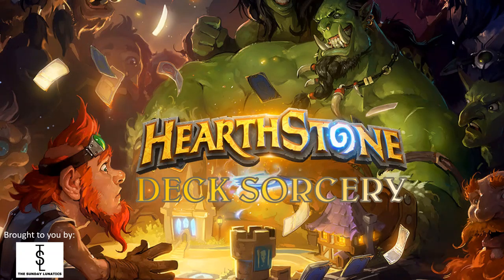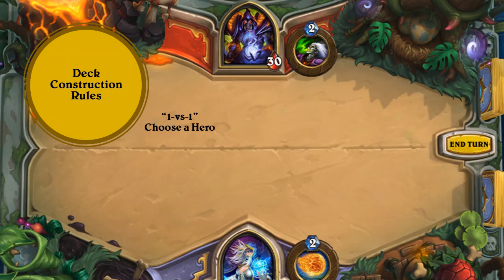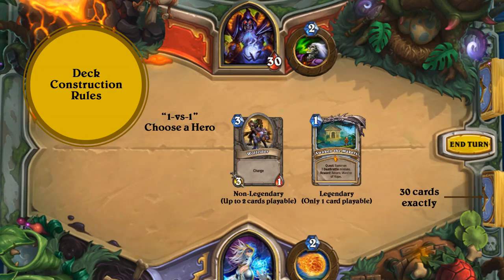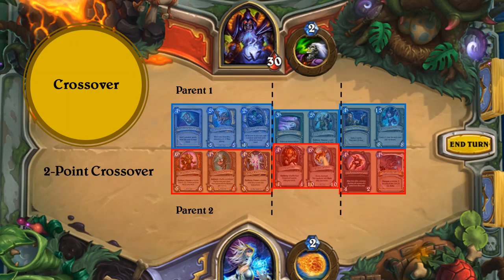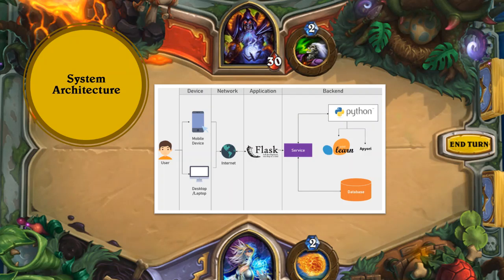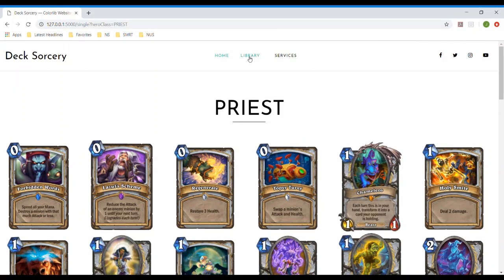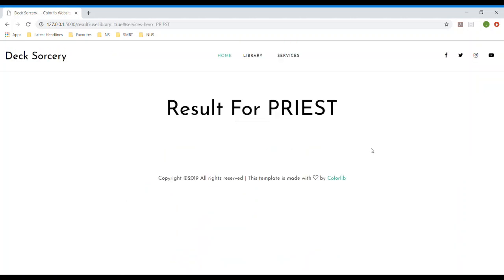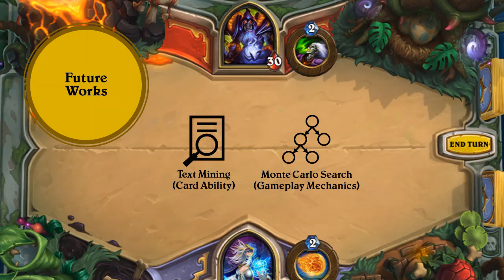IRS RS 2019 03 09 IS01PT GRP TheSundayLunatics DeckSorcery video